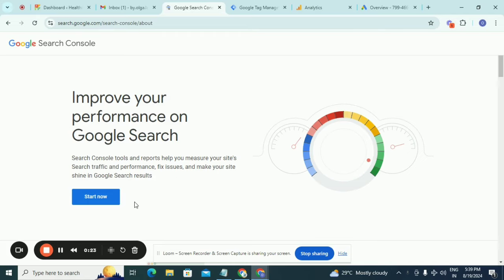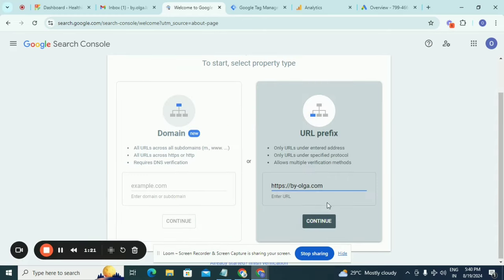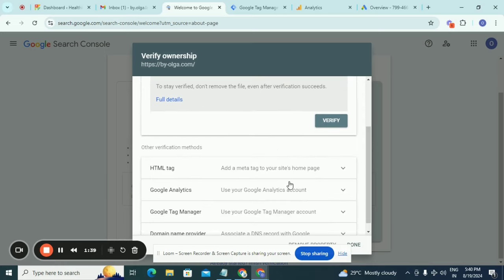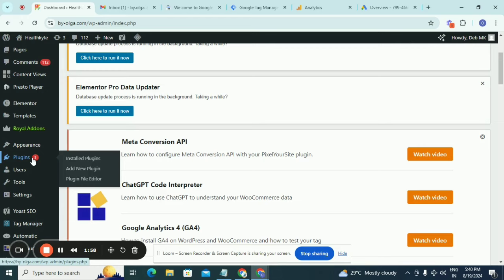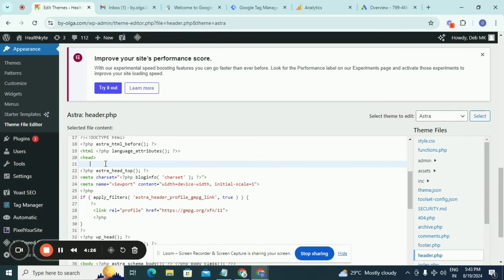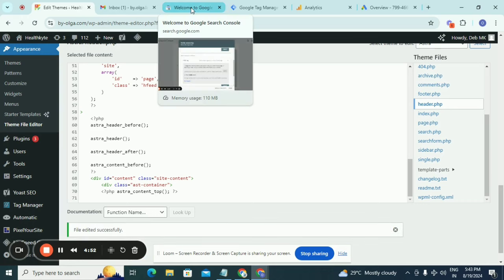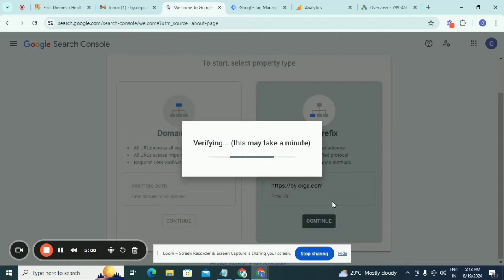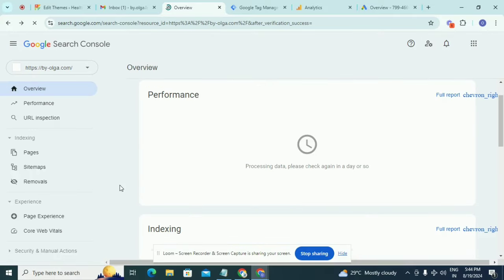How to create Google Search Console for Wordpress Website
Google Search Console is a free tool that provides detailed insights into your website’s search traffic performance, complementing Google Analytics by showing which search queries drive traffic to your site. It’s essential for identifying and fixing technical issues that impact your site’s search engine rankings.

To start benefiting from these insights, you first need to set up a Google Search Console account. In our latest video, I’ll guide you through the process step-by-step.

🌐 Are you a Blogger, Marketer, or YouTuber on the hunt for game-changing marketing tools? Look no further! Unlock a treasure trove of tools to supercharge your strategies and reach new heights of success. 💼✨

💥 Don’t miss out—tap into these extraordinary tools now! Elevate your marketing game, stay smart, and let’s conquer the digital world! 🚀📈